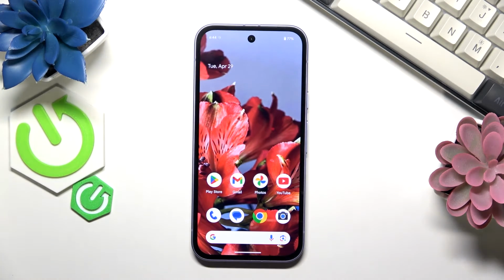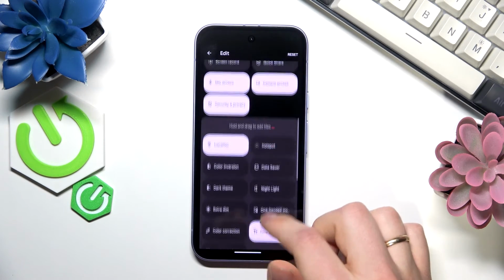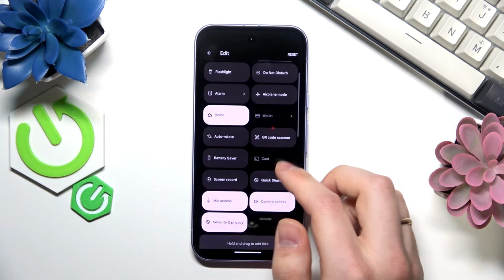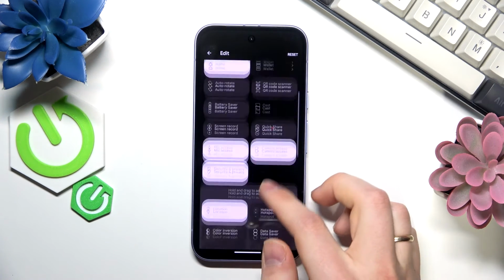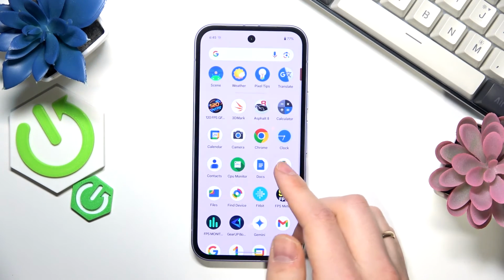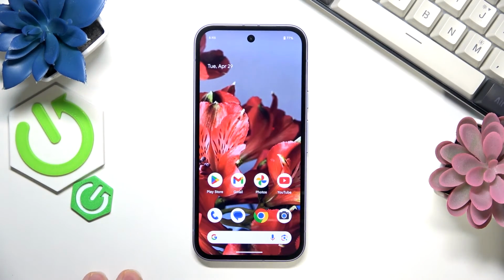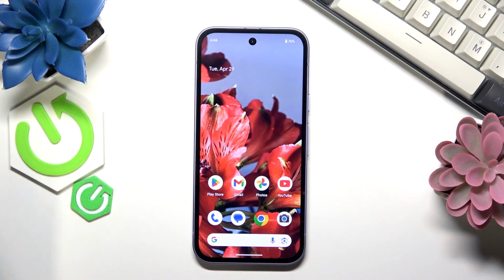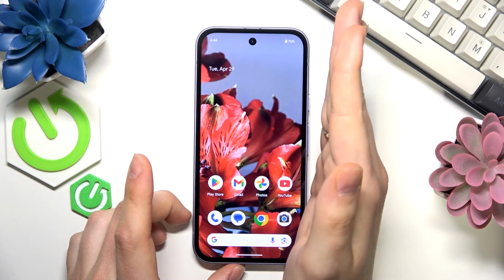How to Screenshot on Android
Taking a screenshot on your Android phone is quick and simple, and in this video, we show you the most common ways to capture your screen on almost any Android device. Whether you have a Samsung, Xiaomi, Pixel, or another Android smartphone, you’ll learn how to use the power and volume buttons, find the screenshot shortcut in the control panel, and even use gesture controls like three-finger swipe or palm swipe. We also explain how to check your settings for gesture options and what to do if your device doesn’t have certain features. Follow these easy steps to save anything on your screen, from chats to photos, and make the most of your Android phone’s screenshot tools.

How to take a screenshot on Android phone using buttons?
How to enable gesture screenshot on Android phone?
Where is the screenshot shortcut in Android phone control panel?

0:00 Introduction
0:10 Using Power and Volume Buttons
0:35 Screenshot Shortcut in Control Panel
1:10 Editing Control Panel Tiles
1:40 Using Gesture Screenshot Methods
2:20 Checking Settings for Gesture Options
2:50 Samsung Palm Swipe and Other Gestures
3:10 Final Tips and Troubleshooting